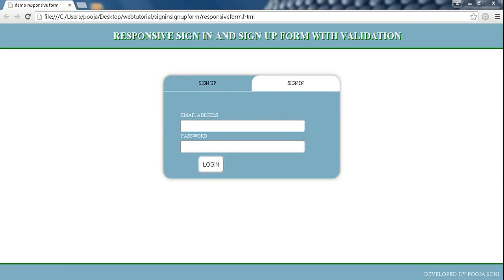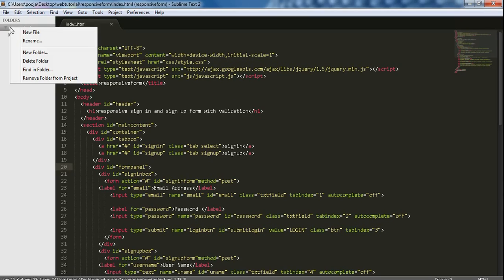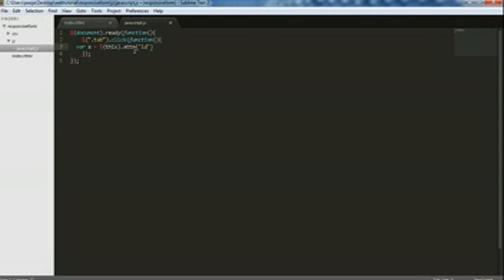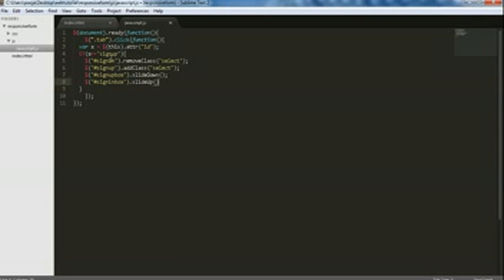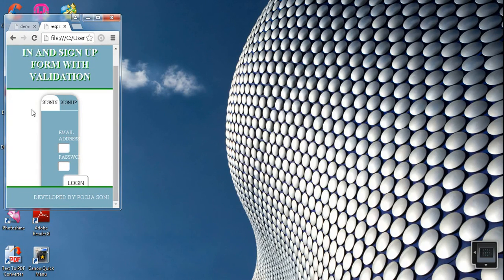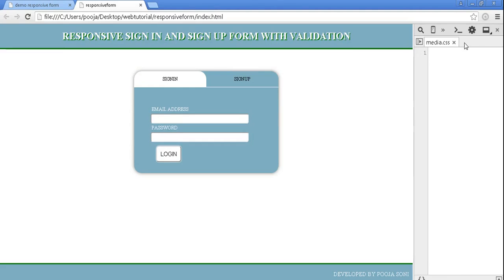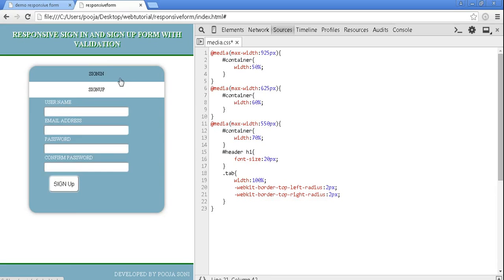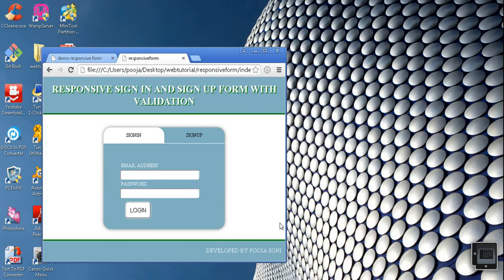Tab style jquery sliding form and responsive designing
learn tab style jquery sliding form and also make entire page responsive with the help of media queries

download Full source code of this project